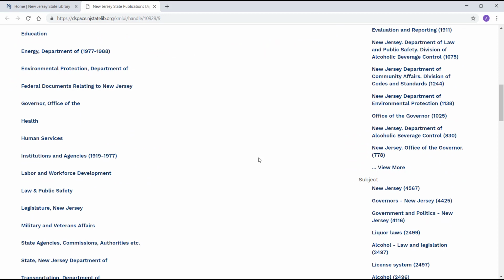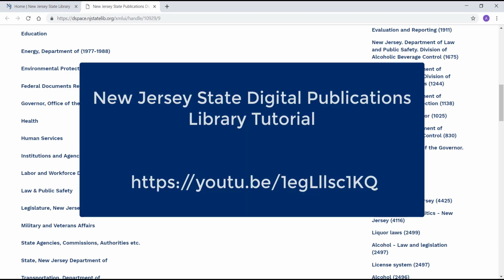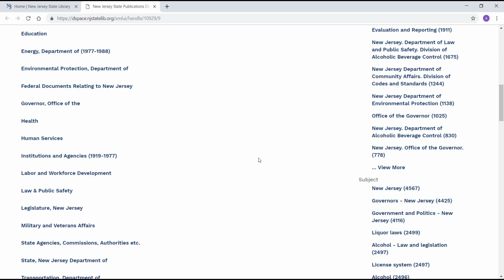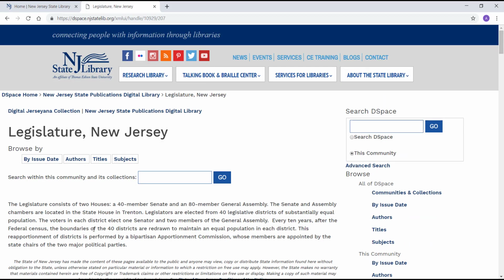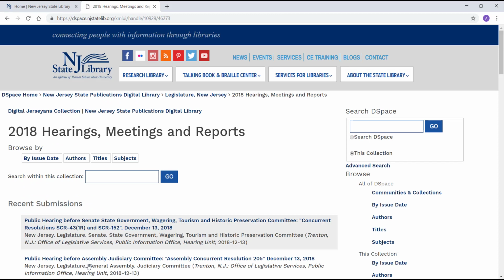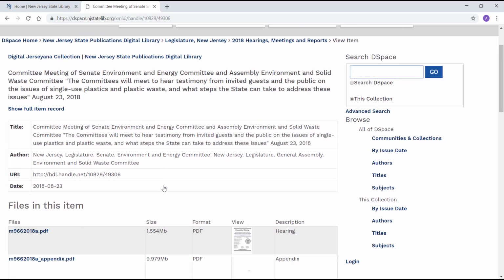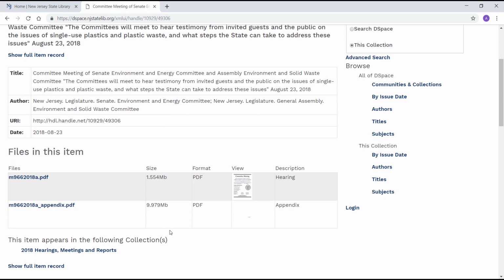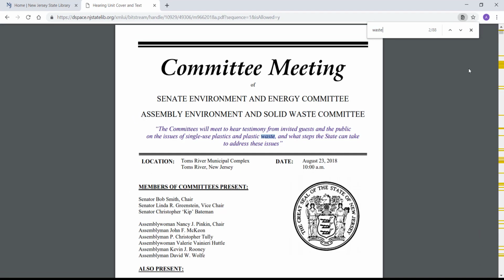Legislative Hearings in the New Jersey State Publications Digital Library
This tutorial will guide users on how to find legislative hearings within the New Jersey State Publications Digital Library.  This is a free resource provided by the New Jersey State Library.